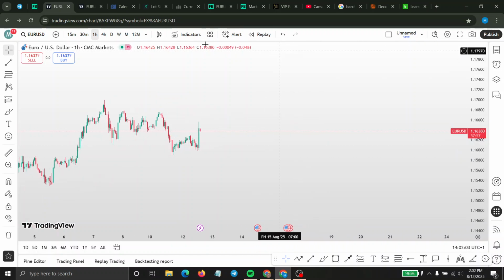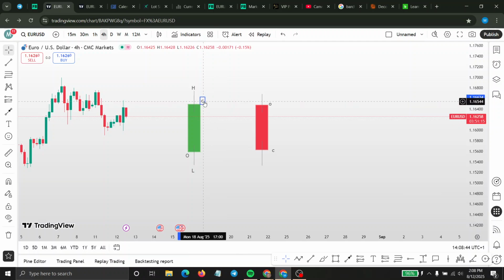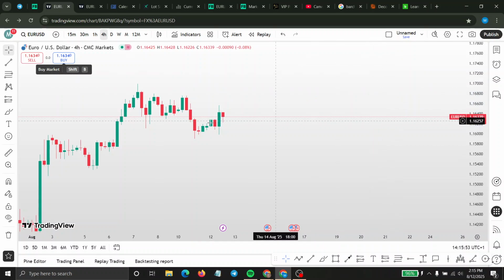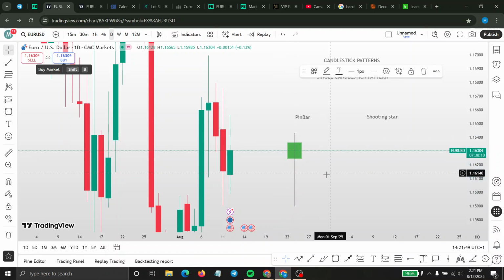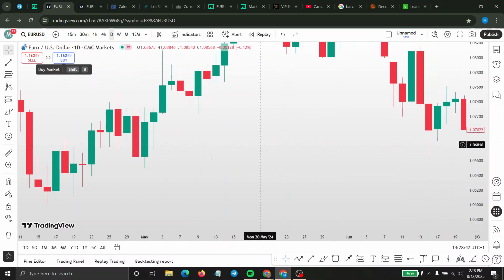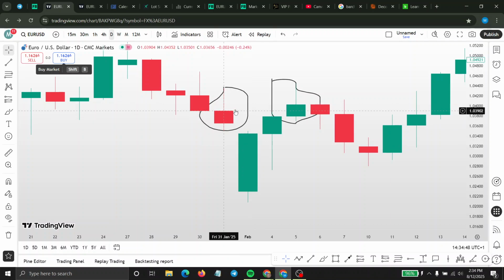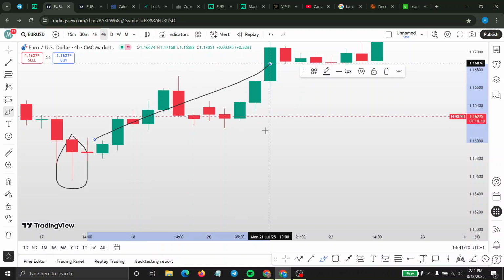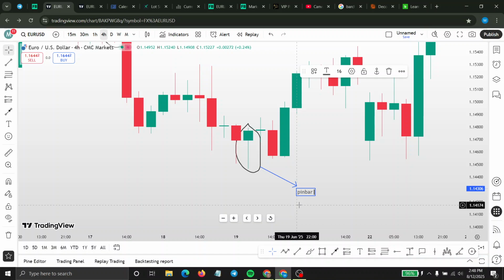Candlesticks Trading For Beginners